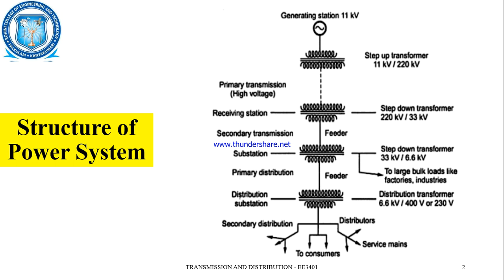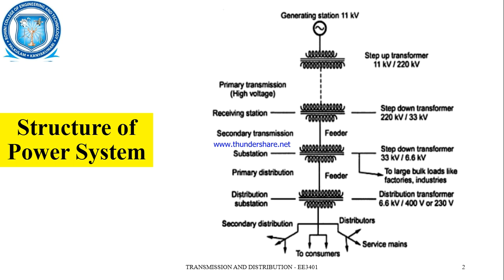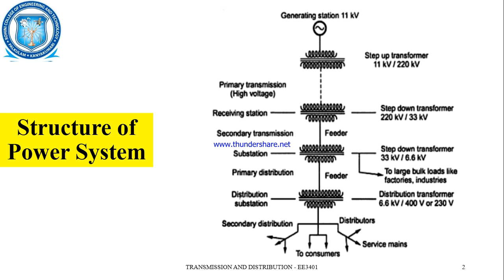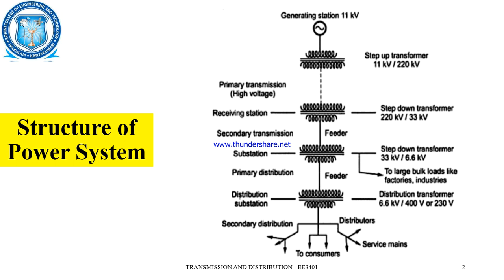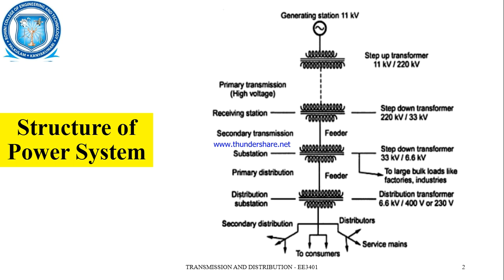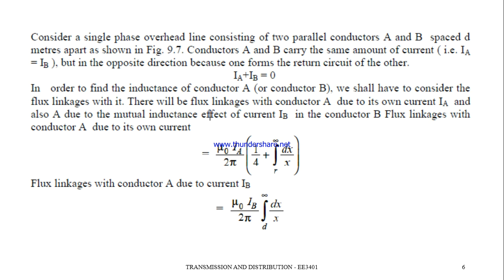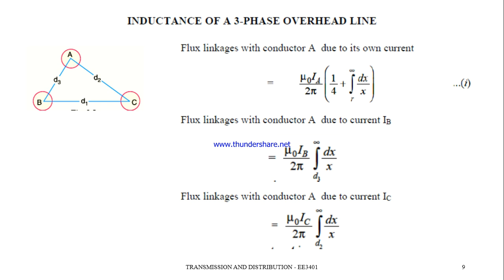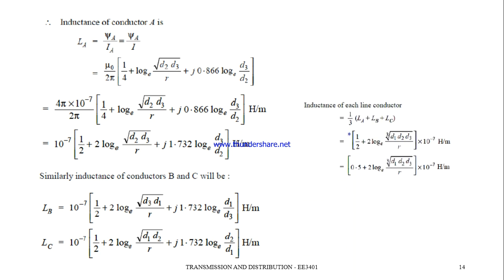Structure of power system, Inductance